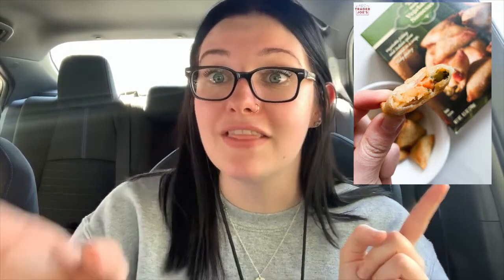Trader Joe's Best & Worst of February 2022!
Car Mount
Rachel Ray Cooking Set